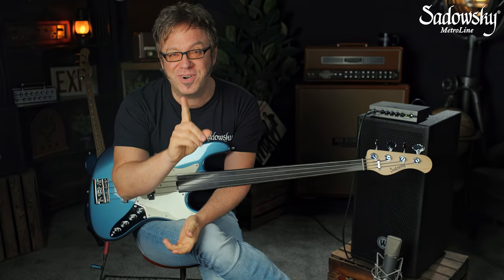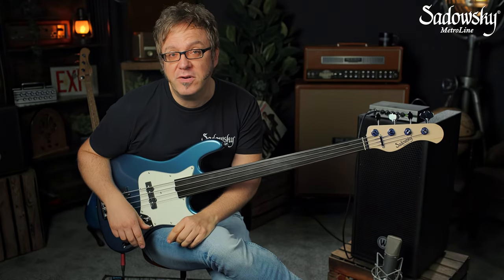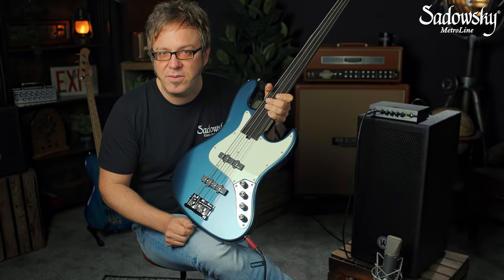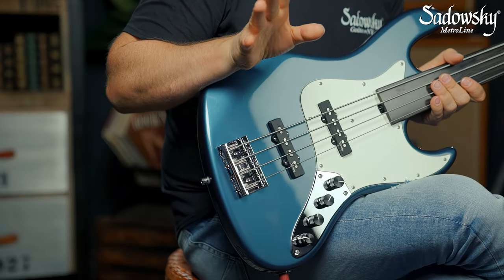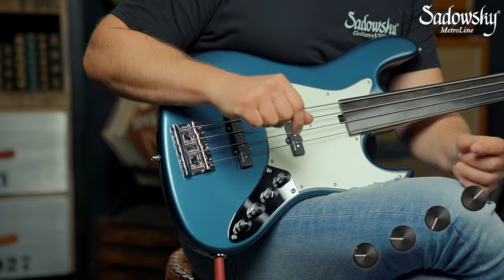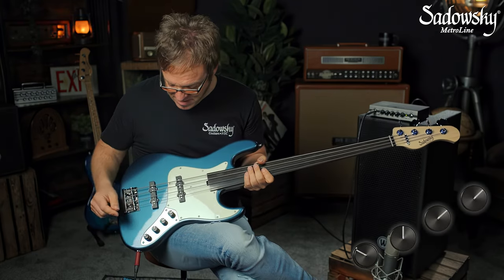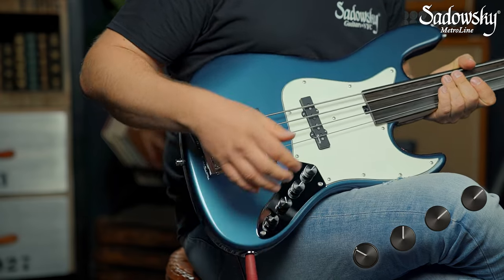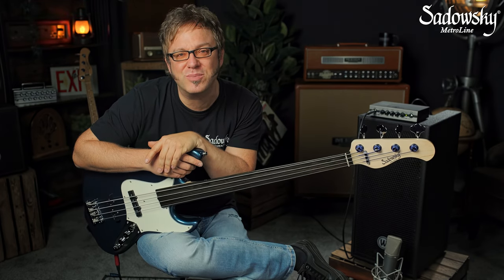Sadowsky MetroLine 21-"Fret" Vintage J/J Fretless Bass, Swamp Ash Body, 4-String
SML21VJ4 32 ASH FL

Available with American Red Alder body and Morado fingerboard or American Swamp Ash body with Maple fingerboard, Sadowsky hum-cancelling J-Style pickup (bridge) / Sadowsky hum-cancelling J-Style pickup (neck), Active Sadowsky 2-way electronics (bass and treble boost) with Vintage Tone Control, Solid Dark Lake Placid Blue Metallic High Polish, Available as 4- or 5-string version, right- or left-hand model, with frets or fretless